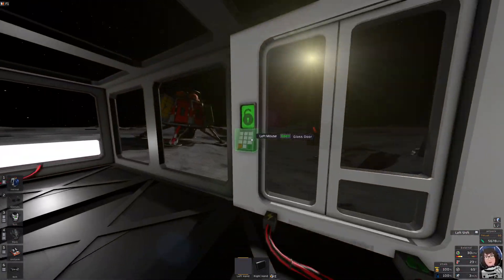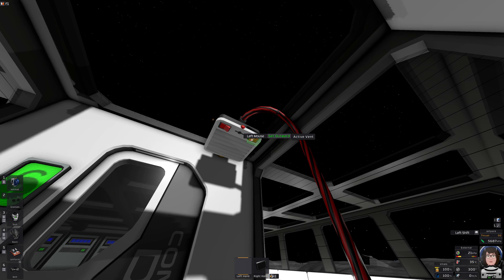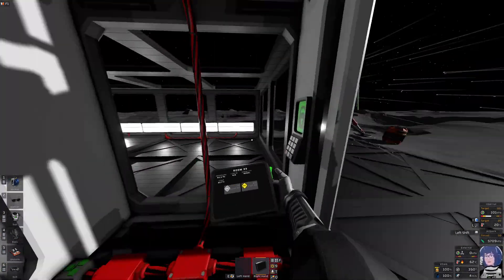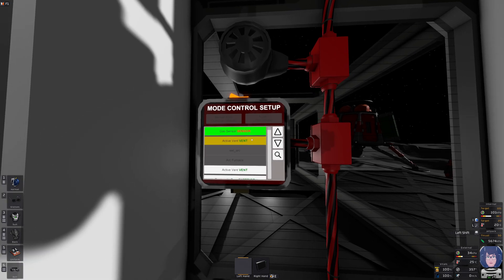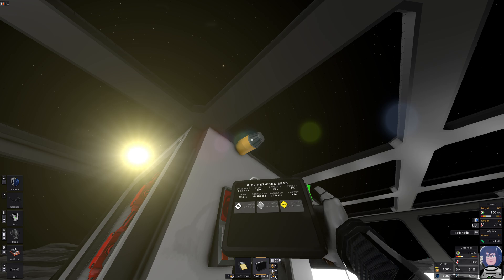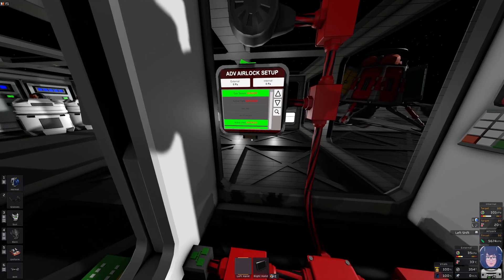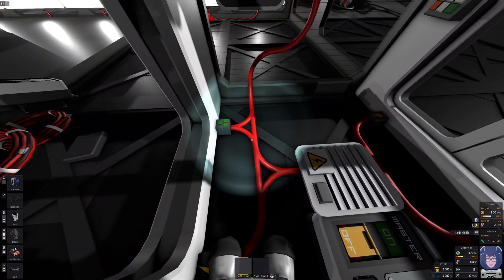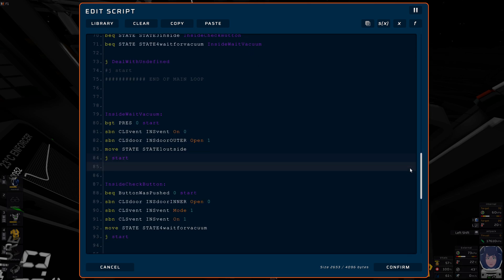Stationeers ATMOSPHERICS for total beginners - TURBO STYLE! - Part 6: Airlocks! *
Why do we even need them? Aren't they just a fashion statement? And how do we make one?

(No programming involved. Actual IC10 programmed turbo airlocks or very custom ones come (probably) in the PROGRAMMING series.)